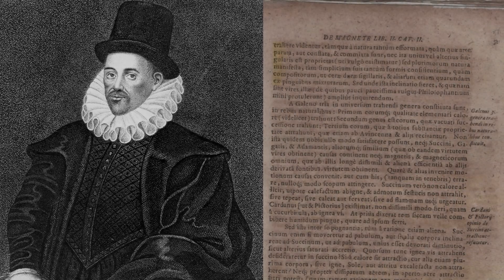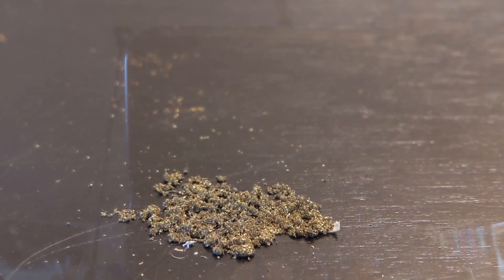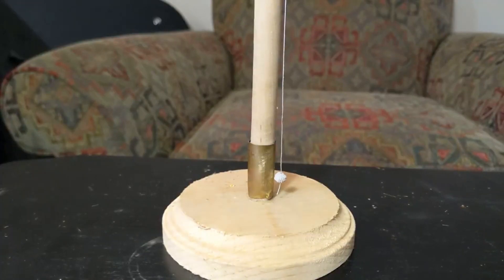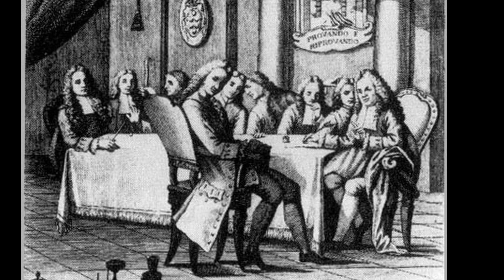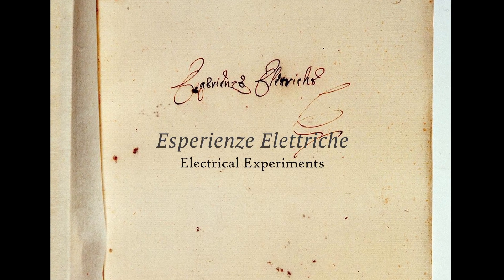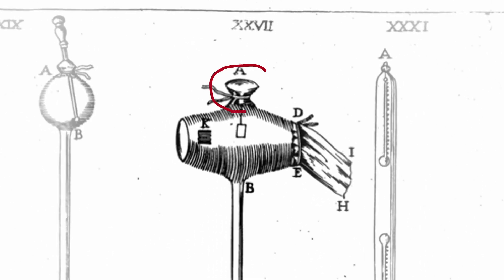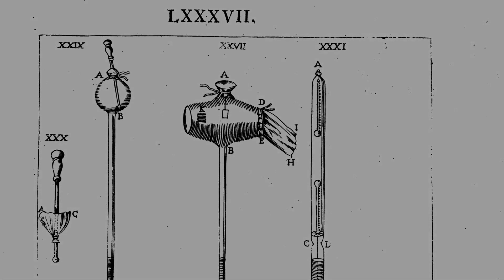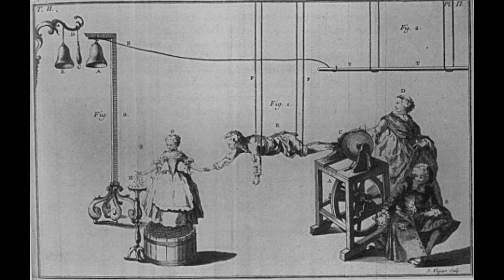Lamb's Bladders and Mercury: 17th Century Electricity After Gilbert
Experimental History of Electricity, Chapter 2: Cabeo and the Accademia del Cimento continue Gilbert's work on electricity

The first evidence of electric repulsion came from a Jesuit priest who didn't think such a thing existed. Let's reproduce his experiments and see what really happens? Then follow along the 17th century timeline to the first modern academic society of Europe, the Accademia del Cimento, whose experiments included the first triboelectric series, experiments with electricity in vacuo, and the addition of even more materials to Gilbert's list of electrics.

Selected references:
Heilbron, John L. Elements of Early Modern Physics. Berkeley: University of California Press, 1982.

Accademia del cimento (Florence, Italy), and Lorenzo Magalotti. Essayes of Natural Experiments Made in the Academie Del Cimento. Translated by Richard Waller. Florence: Giuseppe Cocchini, 1666. Reprint, London: Benjamin Alsop, 1684.

Cabeo, Niccolo. Philosophia magnetica. Cologne: Johannes Kinckium, 1629.

Dear, Peter. “Cabeo, Niccolo.” In New Dictionary of Scientific Biography, edited by Noretta Koertge, Vol. 2. New York: Charles Scribner’s Sons, 2007.

Tozzetti, Giovanni Targioni. Atti e Memorie Inedite Dell’Accademia Del Cimento e Notizie Aneddote Dei Progressi Delle Scienze in Toscana, n.d.